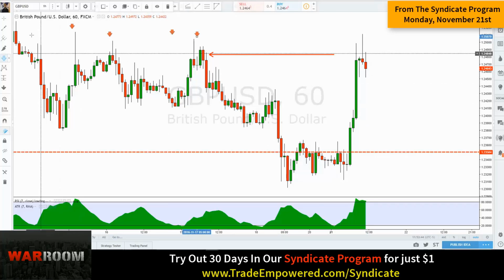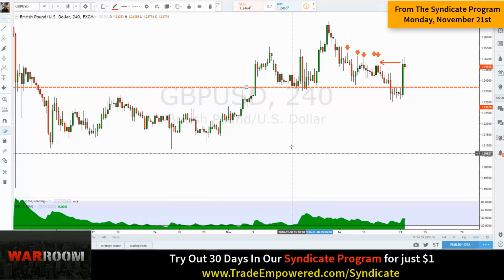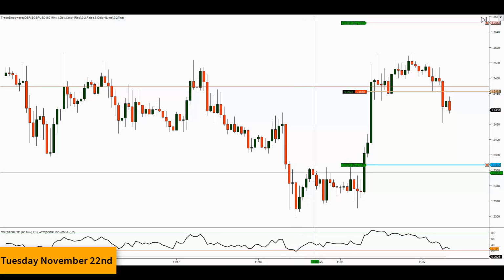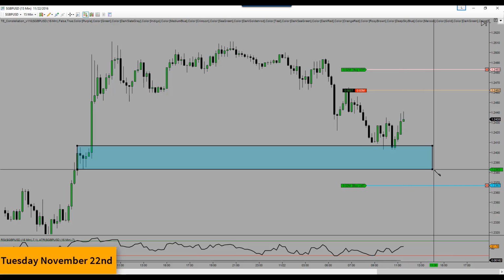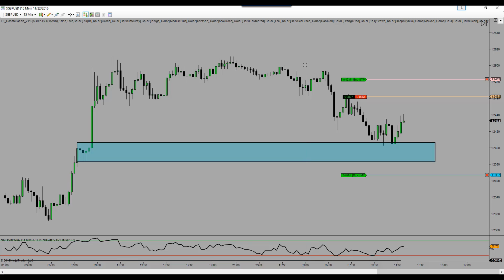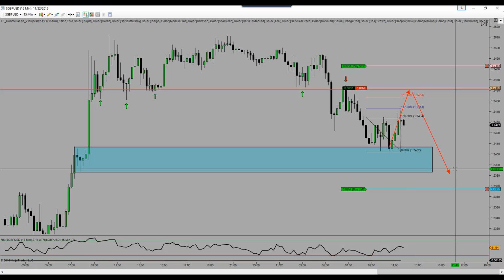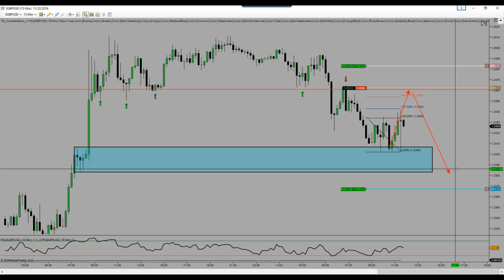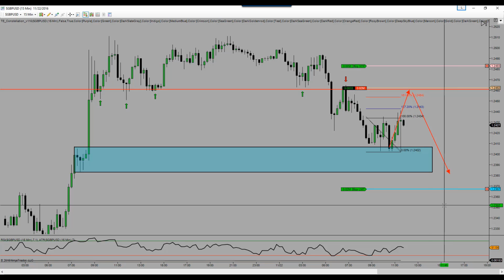Some Fun Forex Trading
Forex Trading video walking you through a recent trade that we executed this week on the GBPUSD

Akil Stokes
Chief Currency Analyst & Head Trading Coach